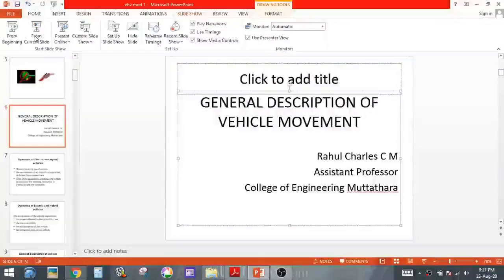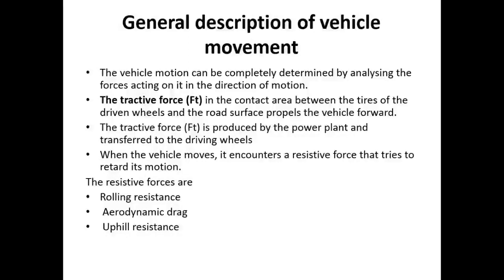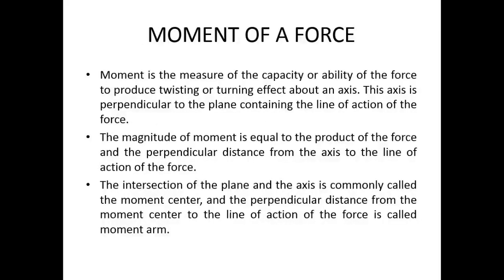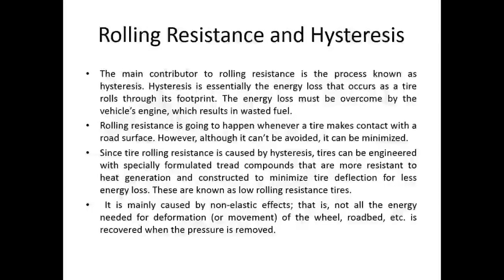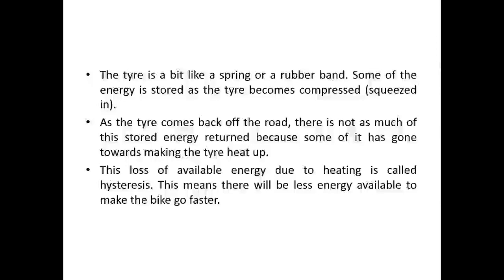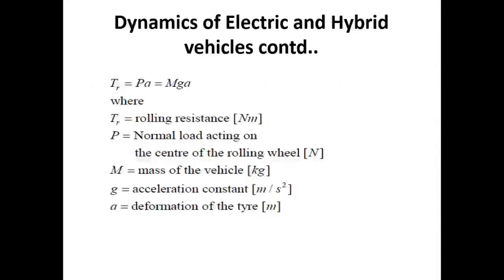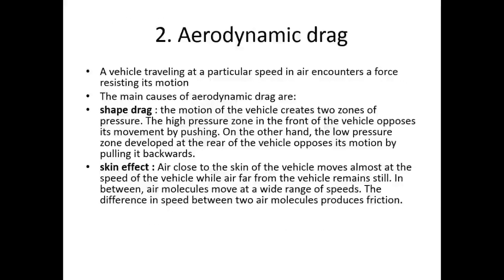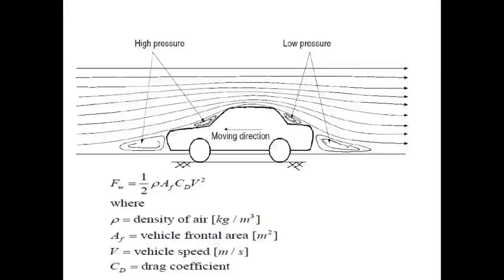General Description of Vehicle Movement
Electric and Hybrid Vehicle EE 469 KTU Syllabus